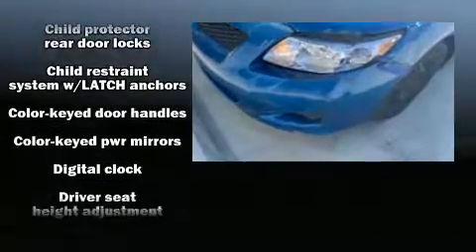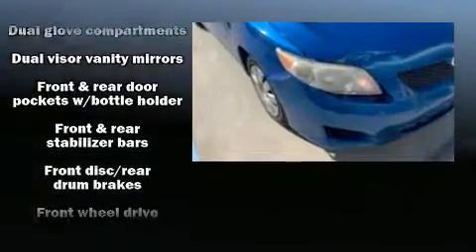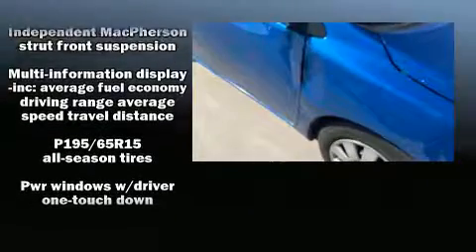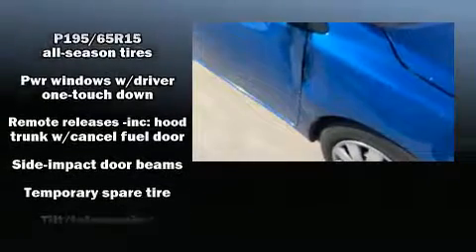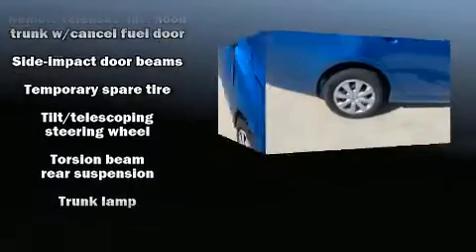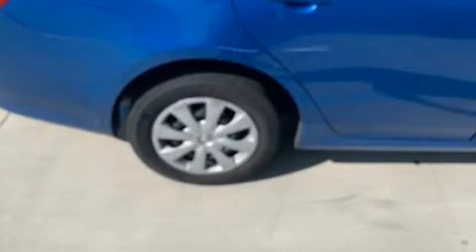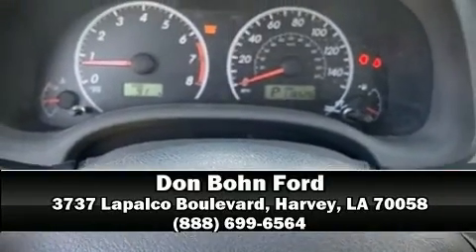2010 Toyota Corolla LE in Harvey, LA 70058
Experience driving perfection in the 2010 Toyota Corolla. This 4 door, 5 passenger sedan provides exceptional value! Smooth gearshifts are achieved thanks to the 1.8 liter 4 cylinder engine, and for added security, dynamic Stability Control supplements the drivetrain. Toyota prioritized practicality, efficiency, and style by including: 1-touch window functionality, a tachometer, front bucket seats, air conditioning, power door mirrors, power windows, and more. Toyota ensures the safety and security of its passengers with equipment such as: head curtain airbags, front side impact airbags, traction control, anti-whiplash front head restraints, ignition disabling, and ABS brakes. Brake assist technology provides extra pressure when applying the brakes. Our team is professional, and we offer a no-pressure environment. We'd be happy to answer any questions that you may have. Stop in and take a test drive!